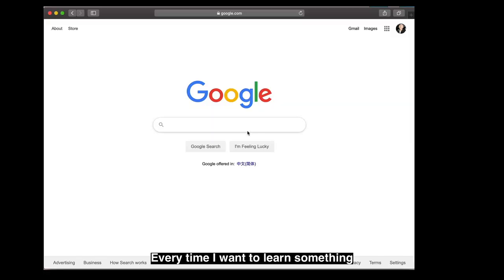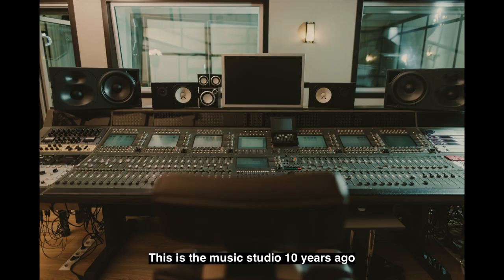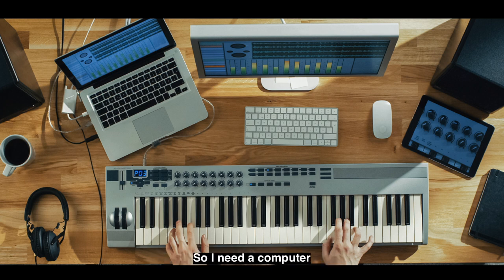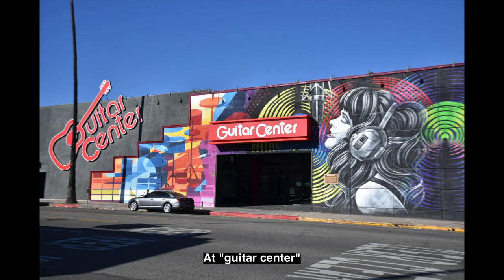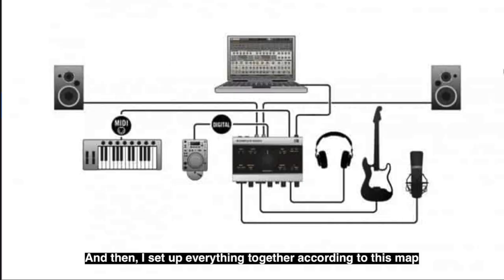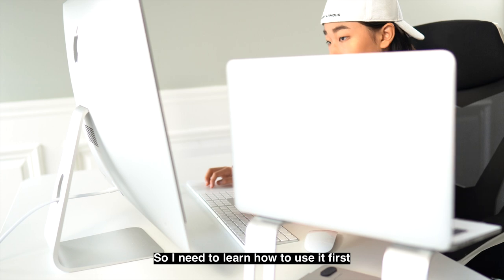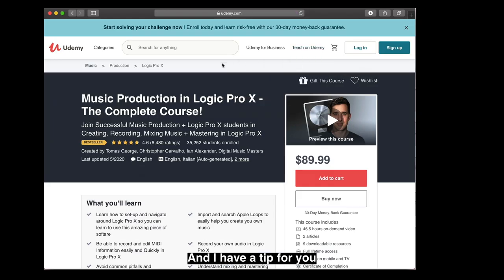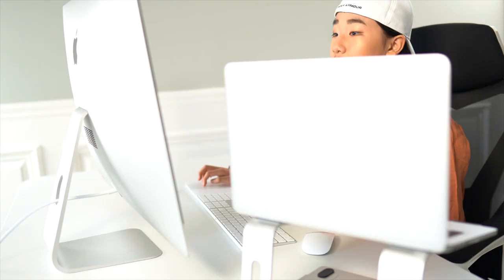How I made Lofi hip pop beats to relax/study to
5 equipment you need to buy for make music in computer:
1, Mac or iMac
2, an interface
3, headphone/speakers
4, DAW--Logic Pro X
5, MIDI keyboard

A website for you to learn how to use Logic Pro X
Udemy.com

Lofi hip pop, lofi beats, chillout music is used by students all across the world to help them study, workout, and focus...by listening to Lofi music you are helping your brain to focus. The brain picks out the differences in sound and in turn helps it get into a mindset of focus.

I will make more this type music by myself,  copyright free, so you can use them at anywhere you want, and I will show you my track that how I organized it in Logic Pro.